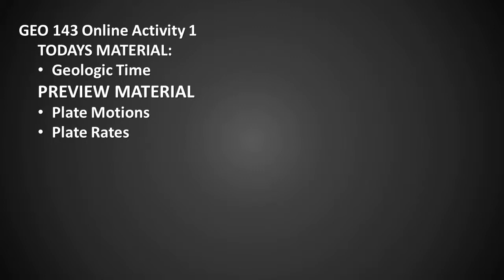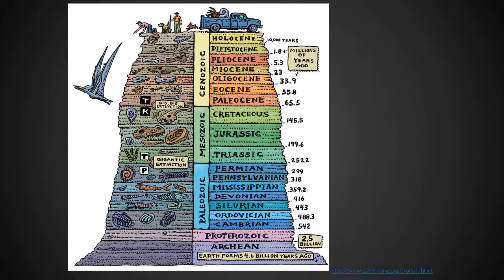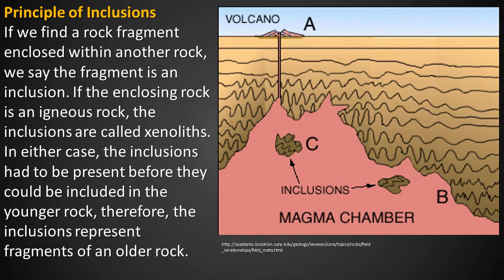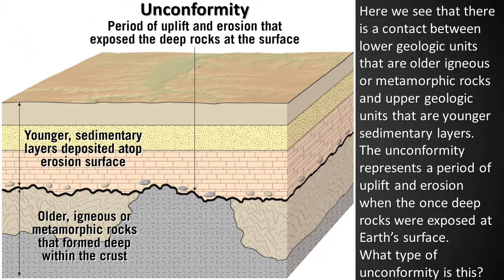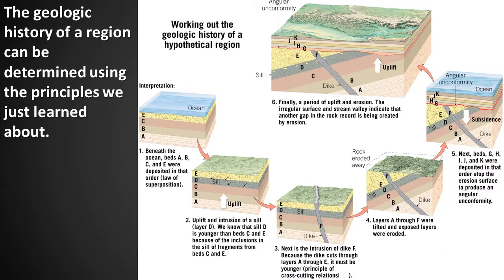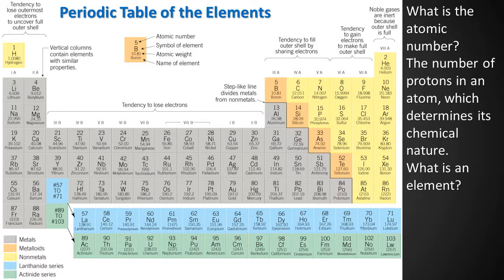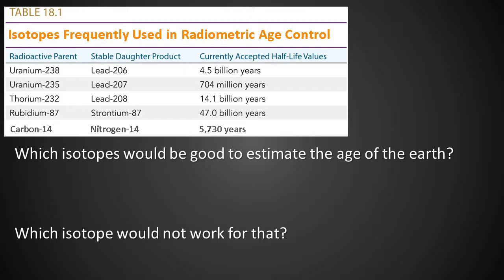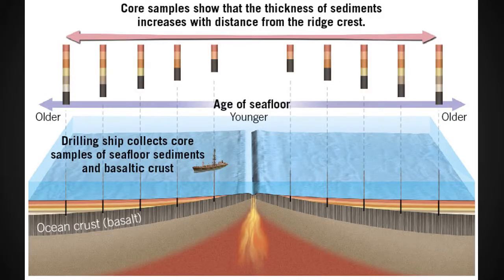GEO143 online activity 1: Geologic Time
Video that accompanies the Online Activity for GEO 143